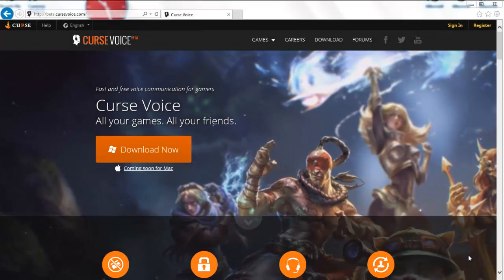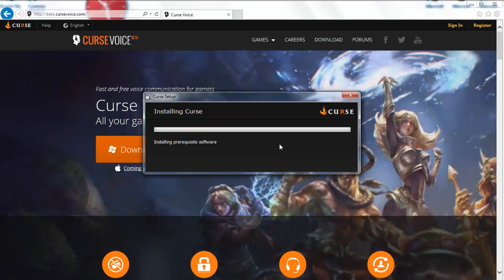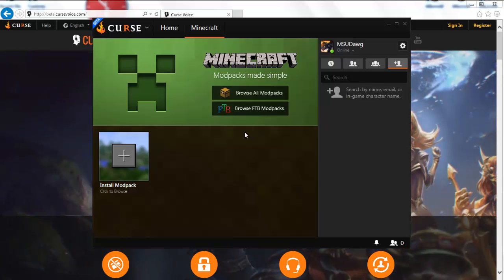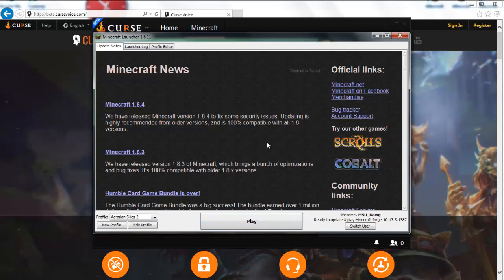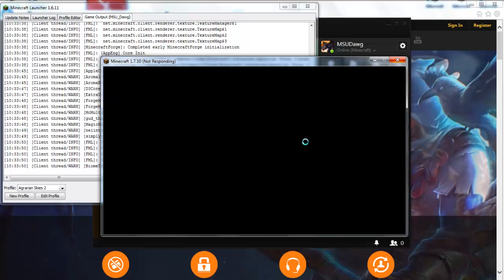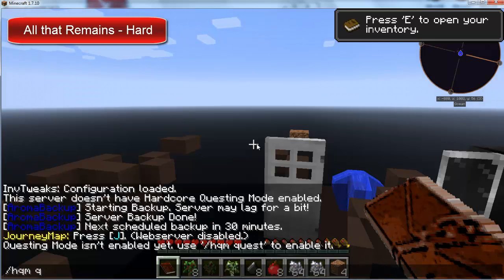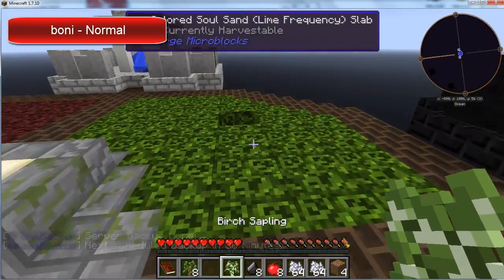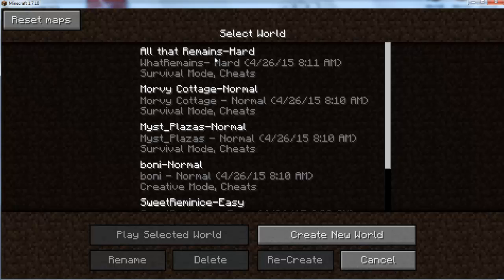Agrarian Skies 2 - - Download and Install - Ep 00 - Minecraft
Today we download and install the Curse Voice

We also install into Curse Voice Agrarian Skies 2

Next Episode or our real First Episode we will start out world and I will consider this our "wood" phase.

Agrarian Skies 2, the original skyblock quest pack is back for 1.7.10. Follow the quest book, meet new quest givers and rebuild your world starting from almost nothing. There are multiple map options ranging from easy to hard. Your game difficulty will determine what you start with for resources.  This pack completely changes the way minecraft is played. Nothing is safe from The Jaded One's tweaks.